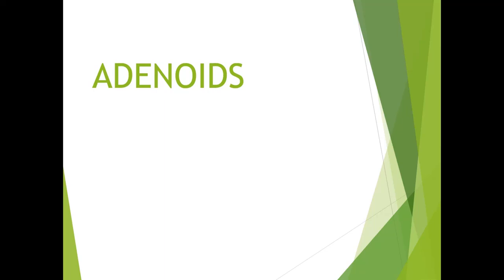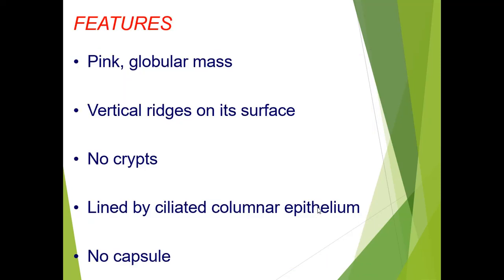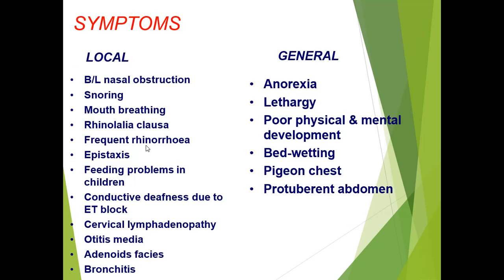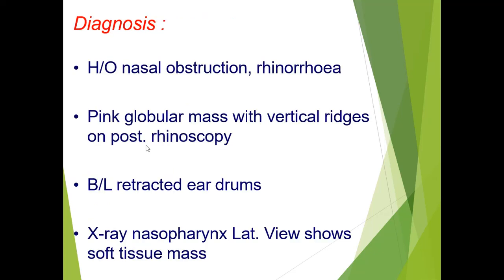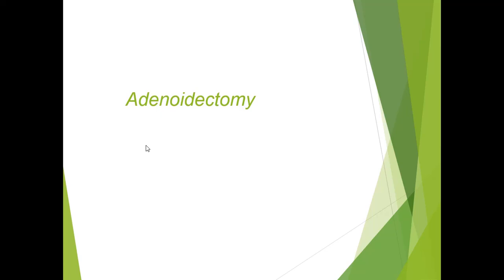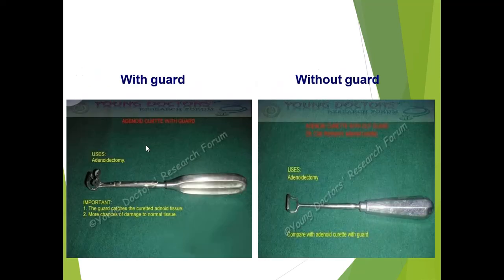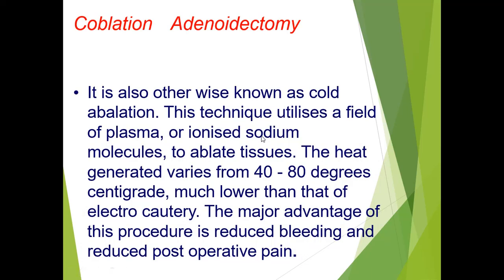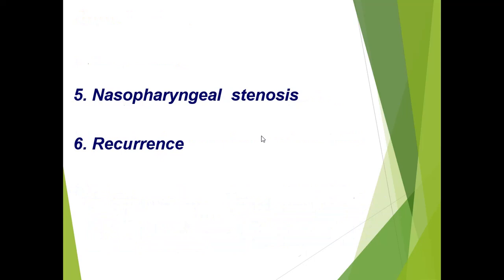Adenoid Hypertrophy 4th yr Lecture 1-9-2020